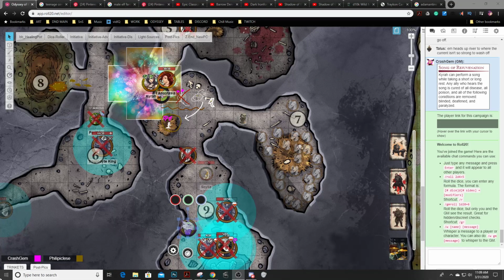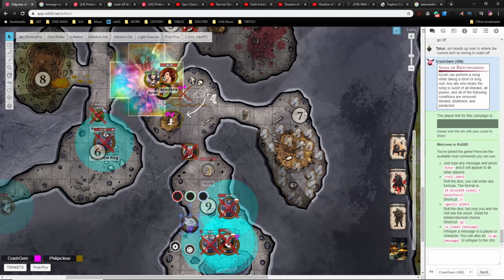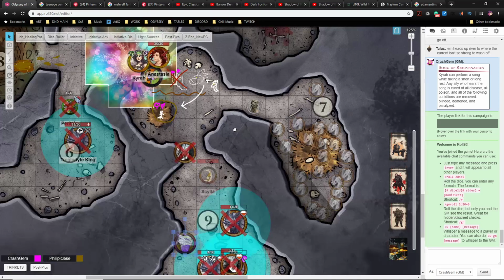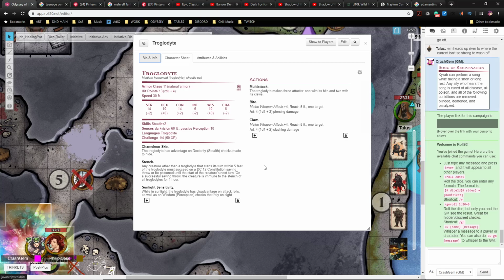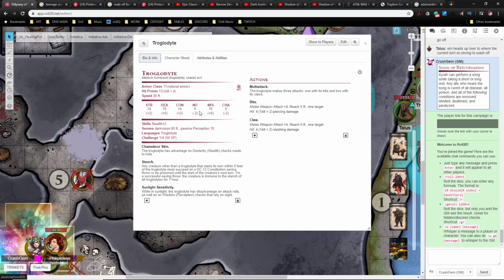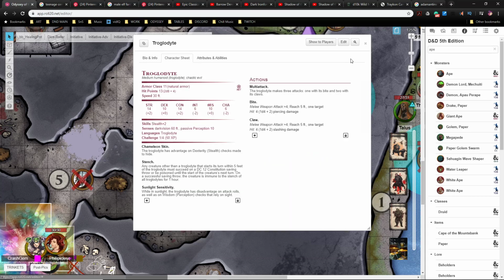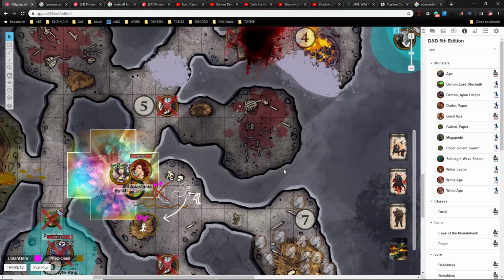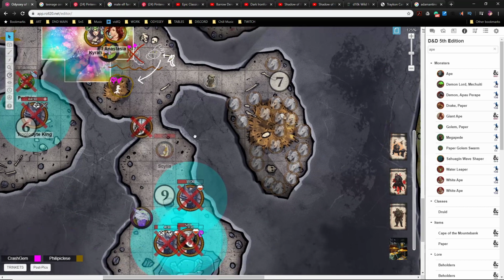Handling Monster AI - Crashroom - D&D Postgame Breakdown #031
As the DM one of the tougher challenges can be running monsters in a manner consistent with the monsters' stats, alignment, and lore. In addition to roleplaying everyone and thing in the world, you also need to be able to fight using tactics that align with the enemies you are controlling.

If you ever need advice on how monsters might ask check out this blog

Welcome to the Crashroom where I do my postgame breakdowns! I will briefly talk about the session that just wrapped up and reflect on it! I will go into behind the scenes details, my thoughts on the story and my player's actions or I might even introduce to you some of my reference material and adventures. I hope that these videos will help myself and others learn to grow as DMs. Let's all enjoy Dungeons and Dragons together!